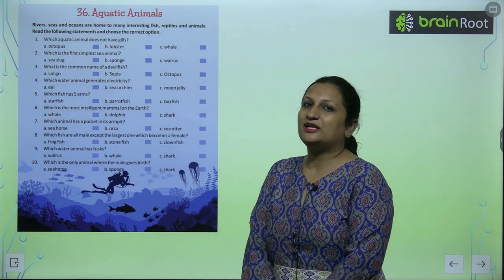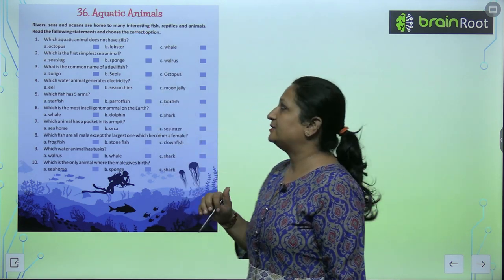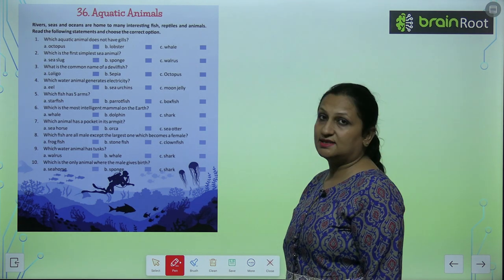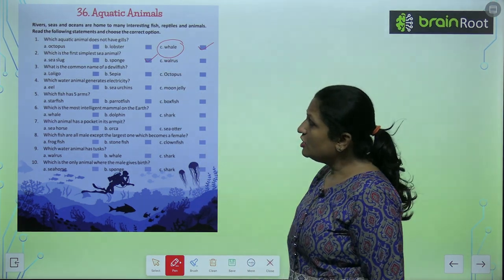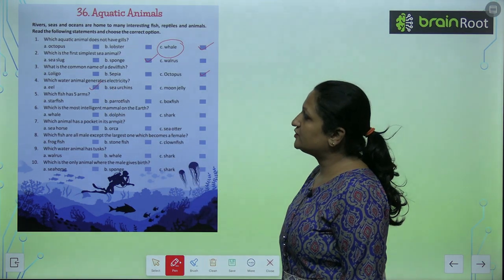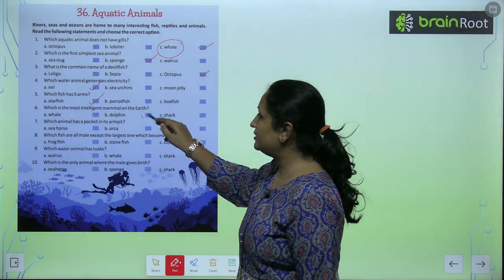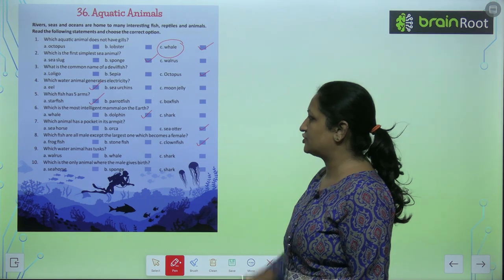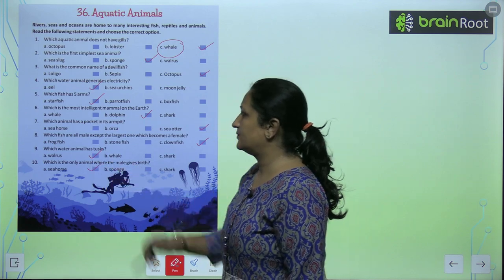AMIT PUBLISHING HOUSE GK CLASS 5 CHAPTER 36